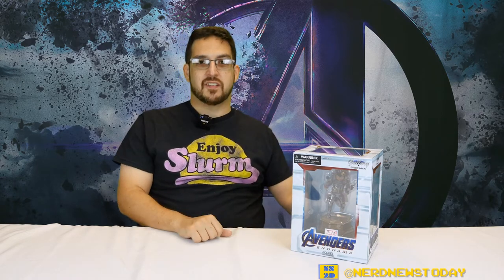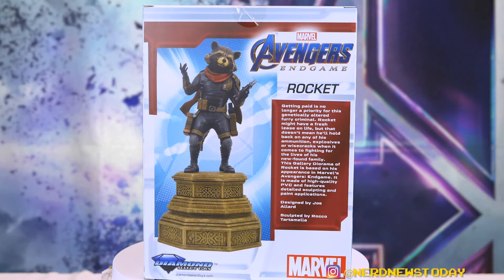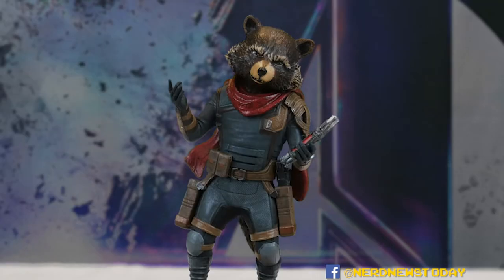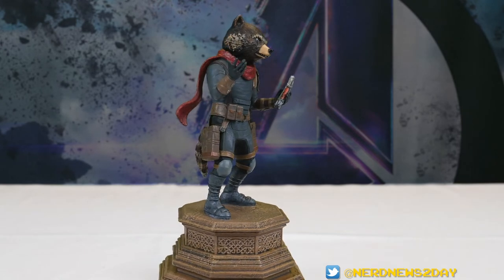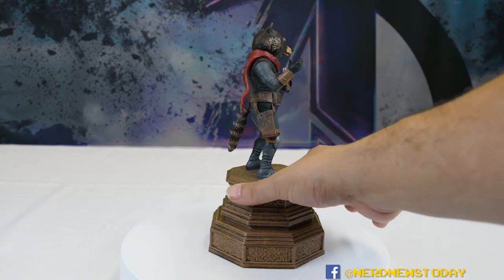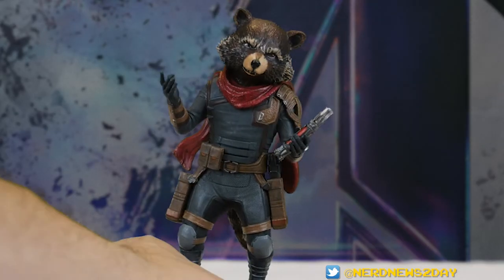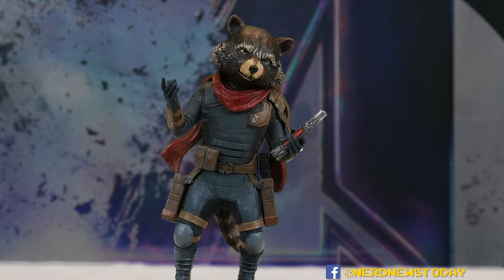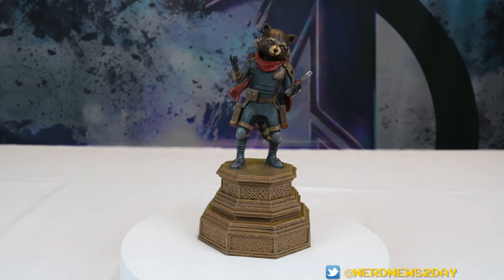Marvel Gallery "Avengers Endgame" Rocket Raccoon Statue Review